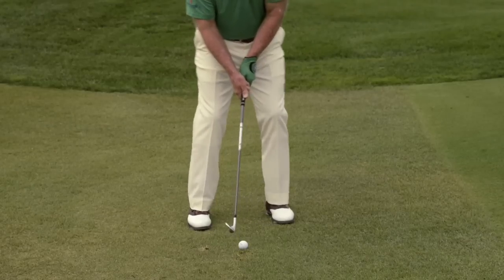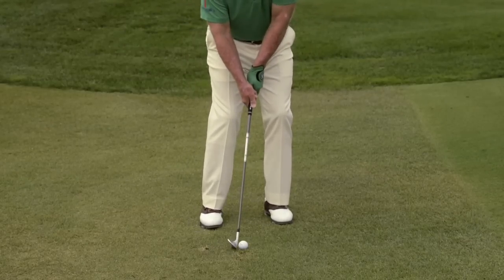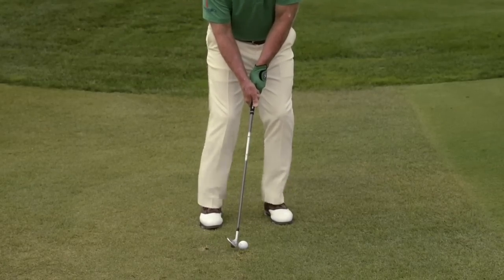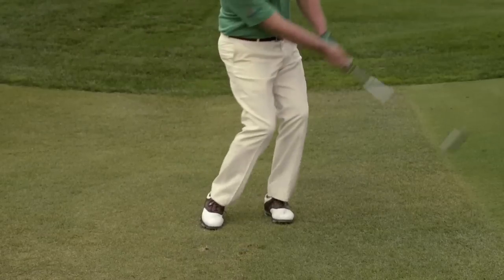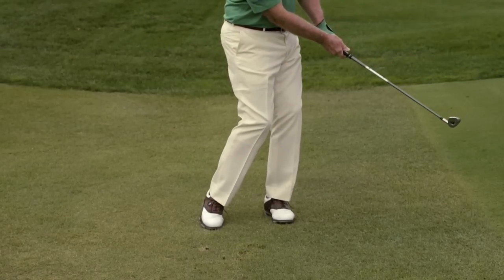Tom Watson Reveals the Key Element to Good Chipping | Chipping Tips | Golf Digest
PGA Tour golfer Tom Watson says the left arm controls the chipping stroke, both back and through. If you're struggling to hit crisp chips that track toward the hole, work on this basic principle.

Transcript
 In chipping, since you don't swing it back very far
 and you go forward, you wanna be on your left foot
 and you want the left hip to be slightly open
 when you hit through it so that your left arm
 can carry through and it doesn't break down.
 You start with a slightly open position with your feet,
 you close your shoulders just a little bit
 to get on the line, so that when you're coming through
 your left hip will allow your left shoulder to open
 and clear for your left arm to go through the ball
 without any hinging.
 That's the key element in good chipping.